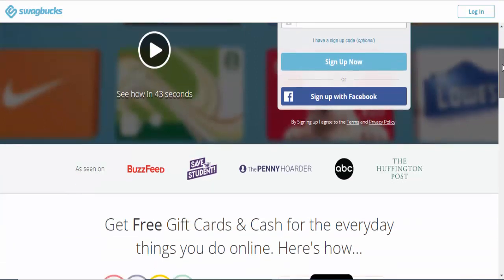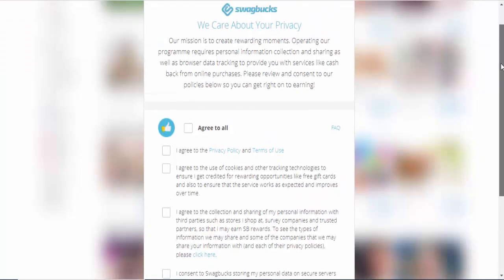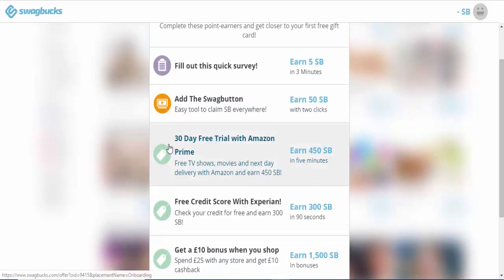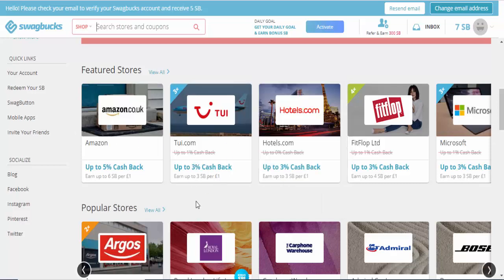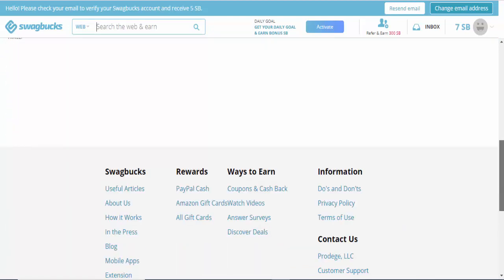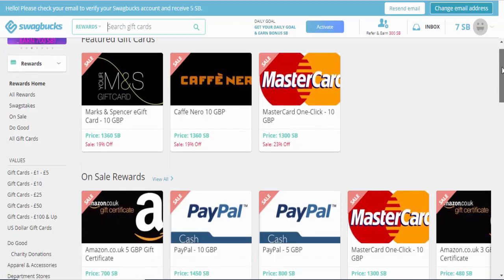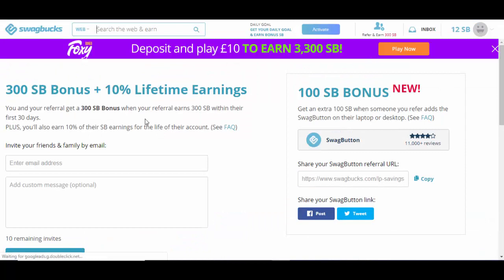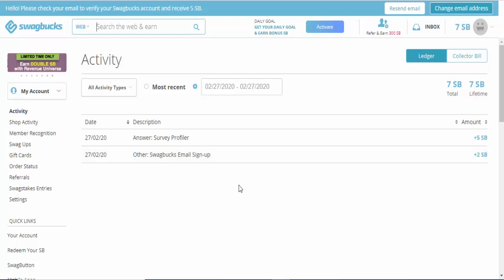Swagbucks Review 2020 - How To Make $100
Welcome to my Swagbucks review 2020 how to make $100. In this video, I am going to show you how to easily make $100 using a site called Swagbucks. As you will discover Swagbucks is a totally legit company and it's free to join.

In the video, I show you how to earn money by surfing the net, watching videos, buying from well know stores, taking surveys and playing games.

Plus I give you my no1 recommendation to start your own online business by using wealthy affiliate if you join via this I will guide and coach you for free on Wealthy affiliate.

I look forward to helping

Hi, there my name is Martin Burt and I run the blog
htps://newbieaffiliatemarketer.com where I help ordinary people create an extra-ordinary income. Pop over and say hi I have loads of great information about making money online.

Earning Money From Home
Blogging For Beginners
Wordpress
SEO